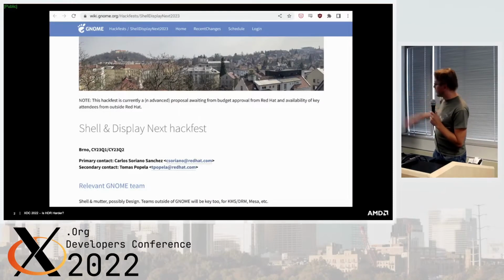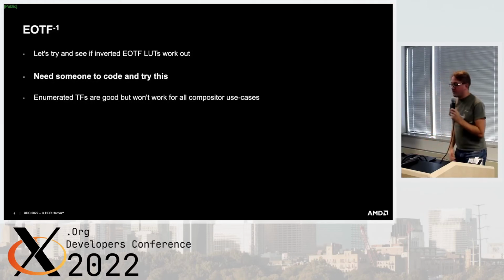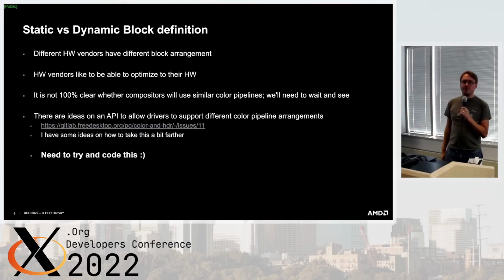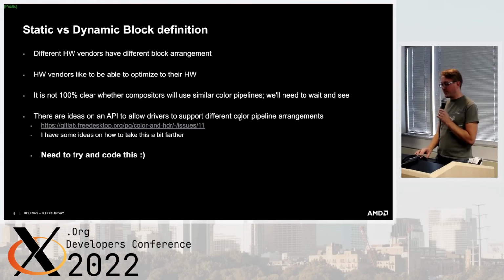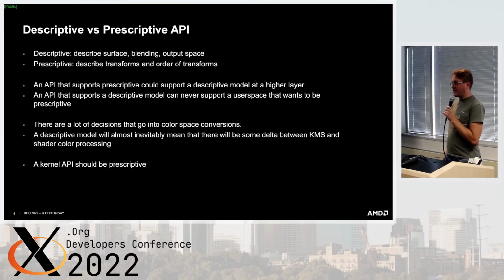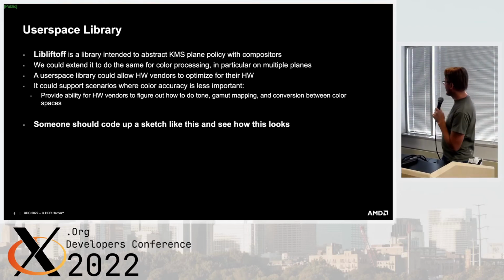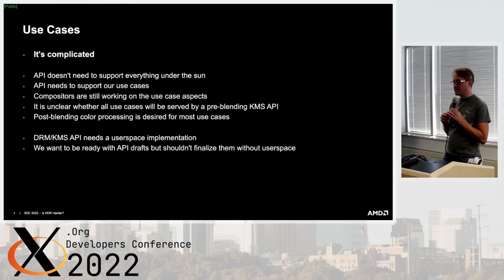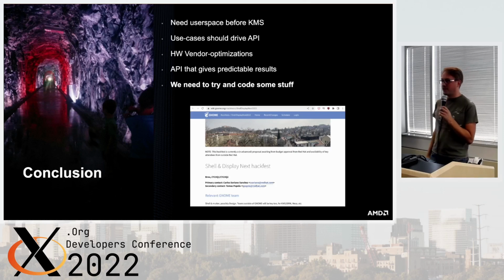XDC 2022 Lightning | HDR Workshop Summary | Harry Wentland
I will give a brief summary of the discussions we had in the HDR workshop this morning.